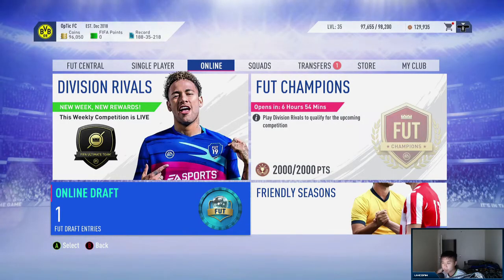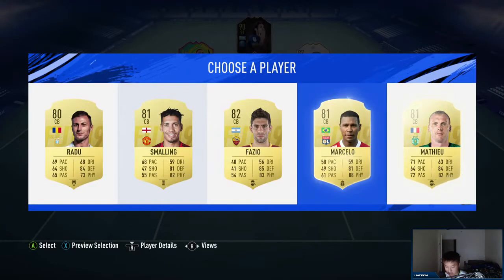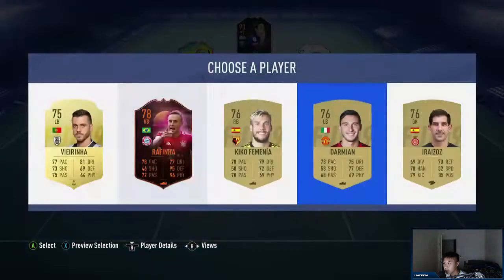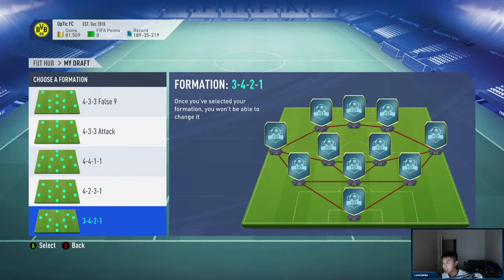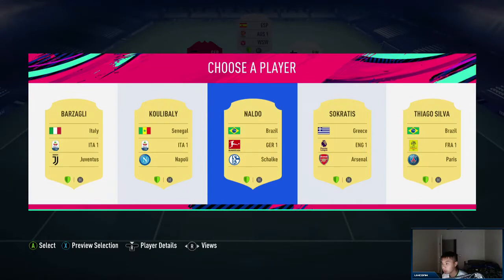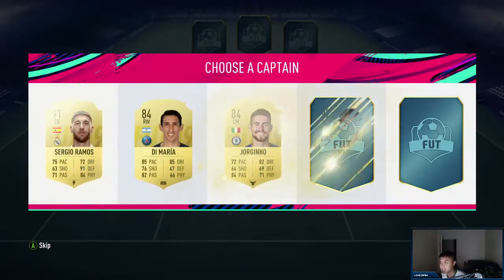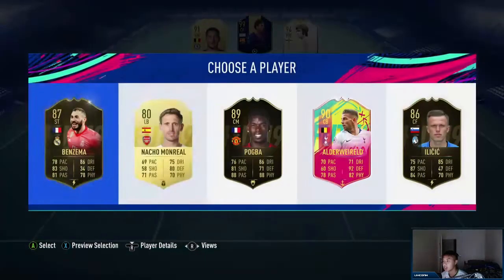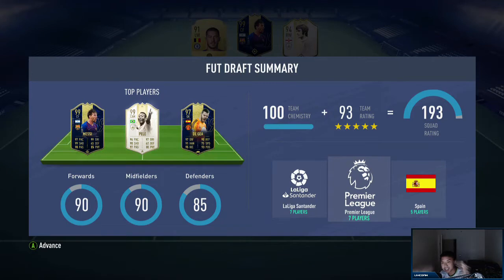OMG I GOT A 193 FUT DRAFT! HIGHEST RATED DRAFT FIFA 19 Ultimate Team